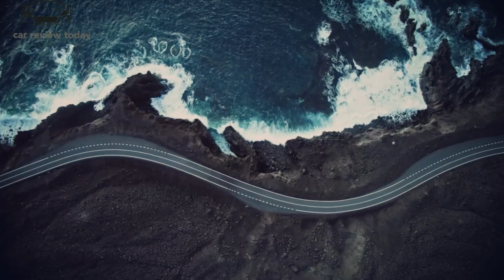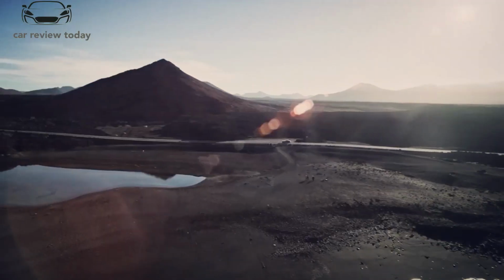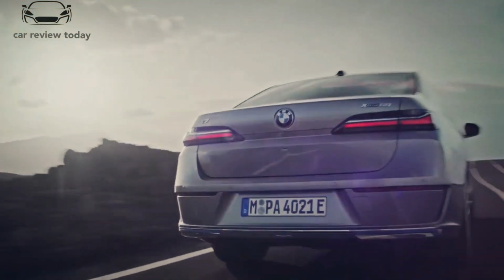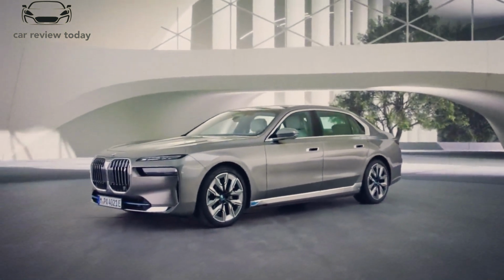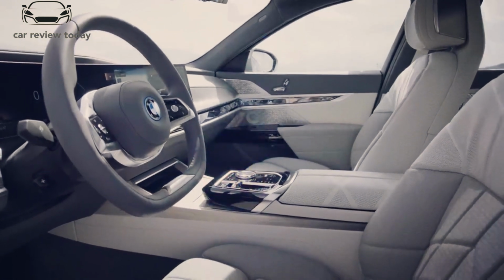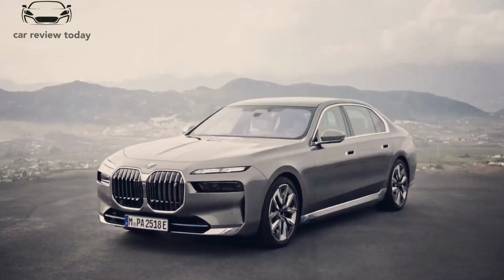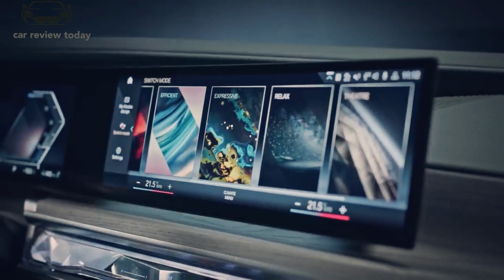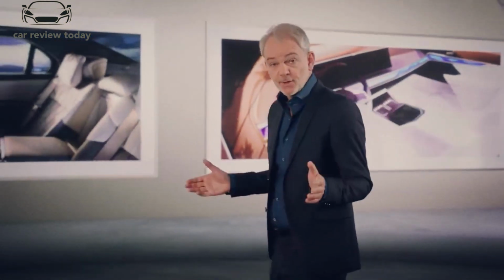2023 BMW i7 electric luxury sedan - next generation bmw 7 series | Best interior & exterior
Hallo Bro Welcome To CAR REVIEW TODAY,This Channel Discuss About Used Car Price Information And All New Cars Price, News, Rumors, Concept  Release Date And Interior&Exterior First Look

Please do not make a copyright claim, if you object to us using your material or you feel harmed, please contact us atthen we will delete the video, thank you for your cooperation.

CAR REVIEW TODAY About car update info, car review, car price, car interior and exterior and car release date,